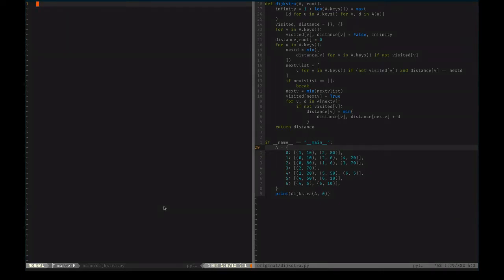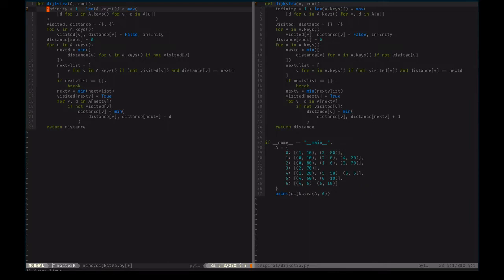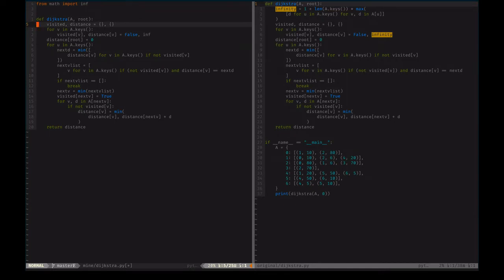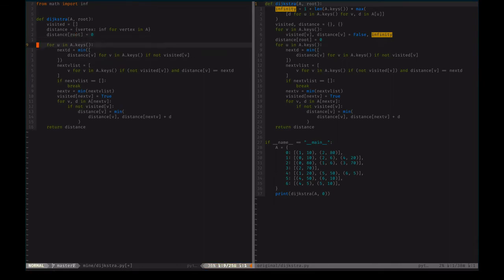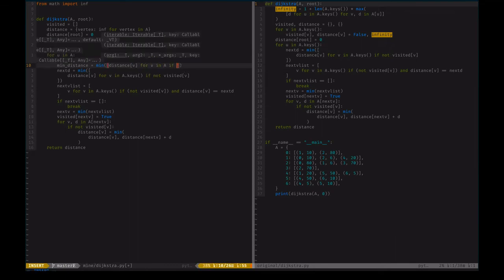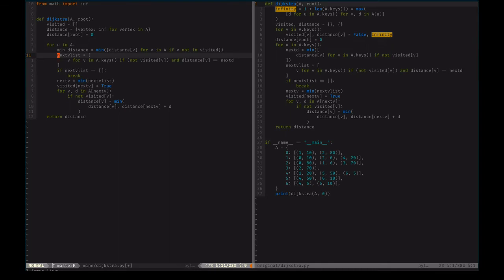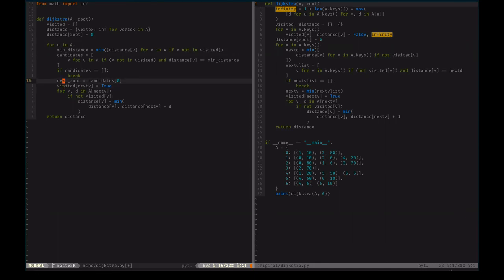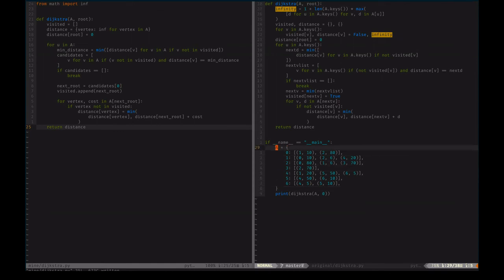Dijkstra's shortest path algorithm